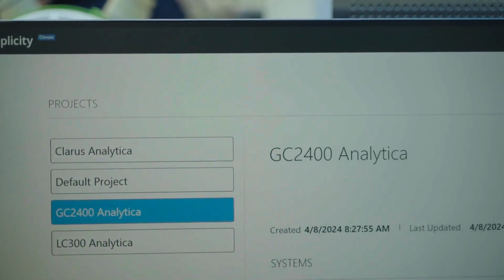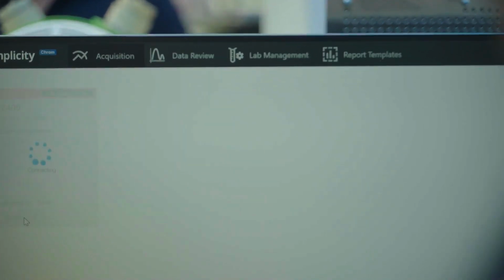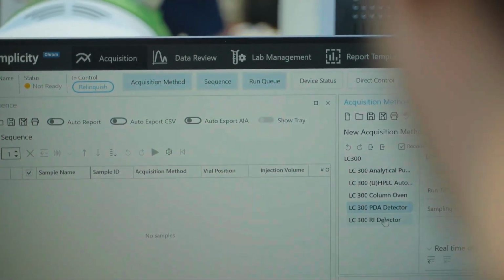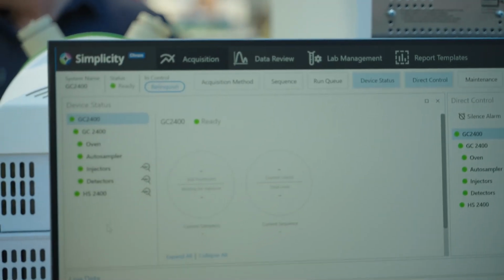Enhancing Integration and User-Friendliness in LC and GC Labs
Feature-driven Chromatography Data Systems, manual tasks, and high costs of operations are common challenges for GC and LC laboratory settings. With intuitive user-experience design, workflow-driven interface, and automation features for both GC and LC systems, PerkinElmer SimplicityChrom CDS Software can help modern chromatography labs enhancing lab efficiency and productivity